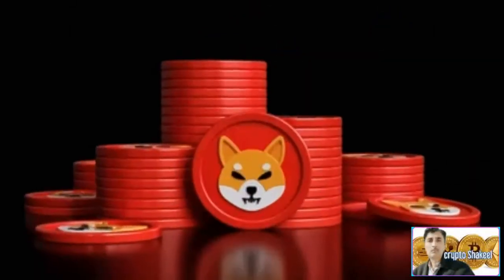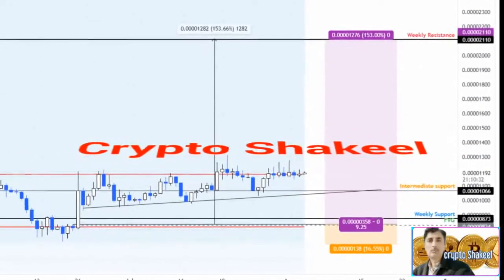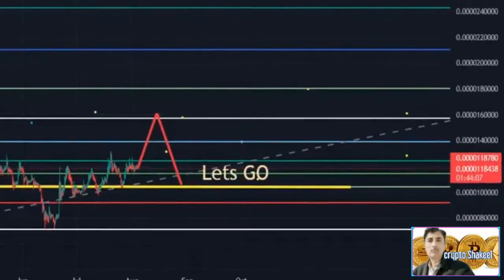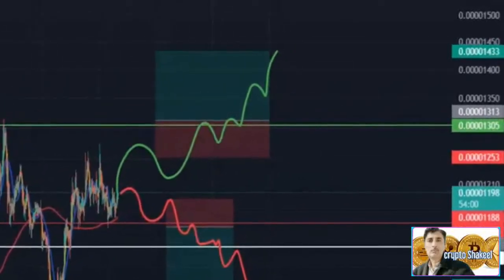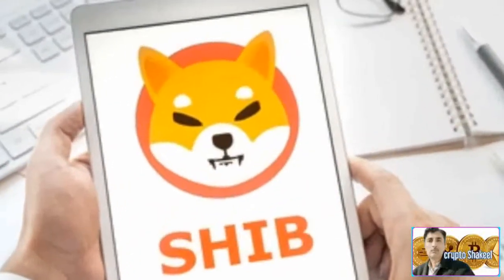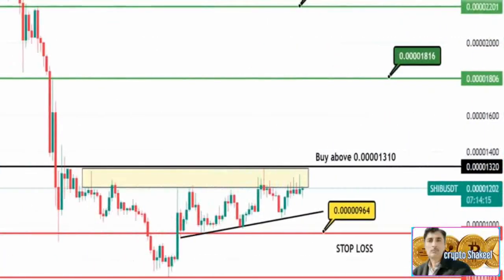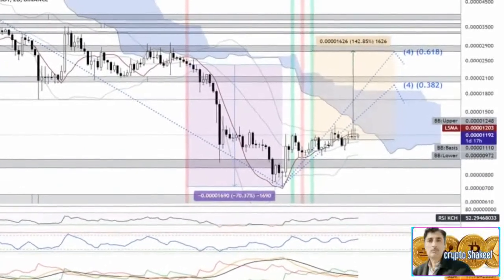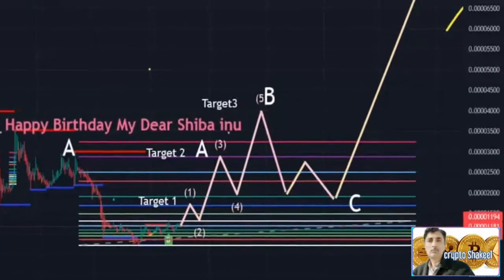Shiba inu price prediction 05 Aug 2022, Crypto Shakeel, shiba shib coin today latest news & forecast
( Shiba inu price prediction 05 Aug 2022, Crypto Shakeel, shiba shib coin today latest news & forecast) ♤About: Crypto Shakeel channel for only Crypto forex daily latest news analysis forecast prediction channel.i am Shakeel Akhtar Yousufzai last 16 years successful forex market trading. Daily forex market analyst. Free live forex signals provider. All information on the channel is provided in good faith, however we make no representation or warranty of any kind, express or implied, regarding the accuracy, adequacy, validity, reliability, availability or completeness of any information on the Crypto Shakeel channel. UNDER NO CIRCUMSTANCE SHALL WE HAVE ANY LIABILITY TO YOU FOR ANY LOSS OR DAMAGE OF ANY KIND INCURRED AS A RESULT OF THE USE OF THE CHANNEL OR RELIANCE ON ANY INFORMATION PROVIDED ON THE CHANNEL. YOUR USE OF THE CHANNEL AND YOUR RELIANCE ON ANY INFORMATION ON THE CHANNEL IS SOLELY AT YOUR OWN RISK. CryptoShakeel shibacoin crypto shiba coin,shiba inu coin,shiba inu coin prediction,shiba inu coin news today,shiba inu coin how to buy,shiba inu,shiba,shiba inu coin price prediction,how to buy shiba inu coin,shiba inu token,shiba coin analiz,shiba coin son durum,shiba coin son dakika,shiba coin yorum,shiba swap,shib coin,shiba coin geleceği,shiba inu latest news today,shiba coin yükselir mi,shiba inu coin prediction today,how to buy shiba coin,shiba coin 0.01,shiba coin ne olur,shiba coin artar mı,shiba coinbase,shiba coin live,shiba coin news,shiba coin burn,shiba coinbase pro,shiba coin update,shiba coin how to buy,shiba coin prediction,shiba coin prediction 2025,shiba coin prediction 2022,shiba coin prediction malayalam blockchain bitcoin,shiba inu price in inr india,